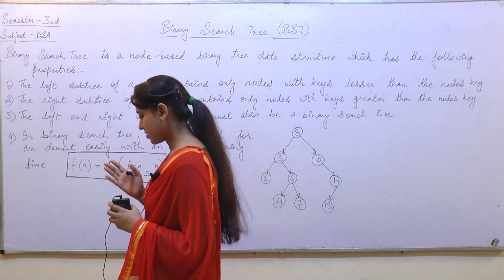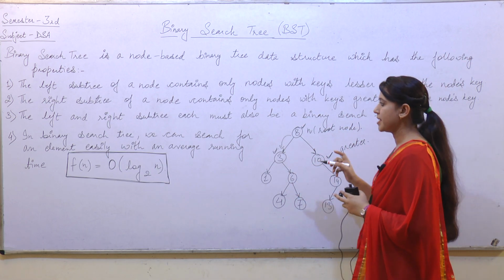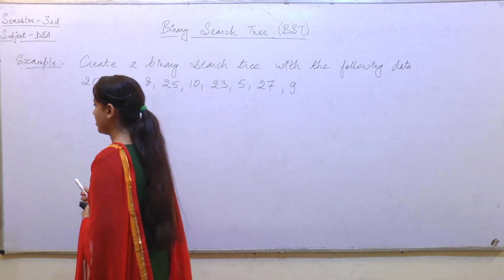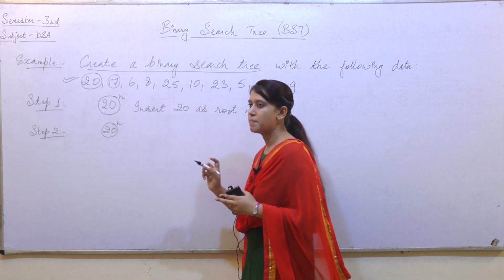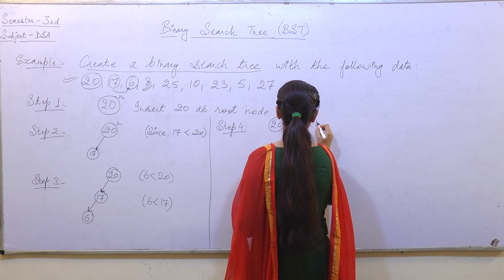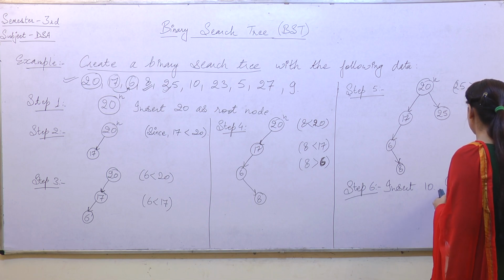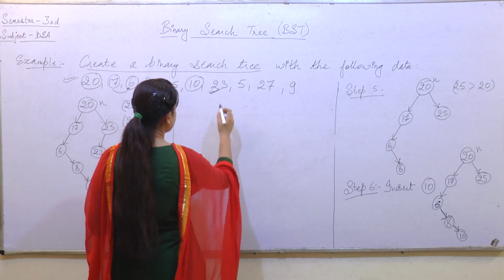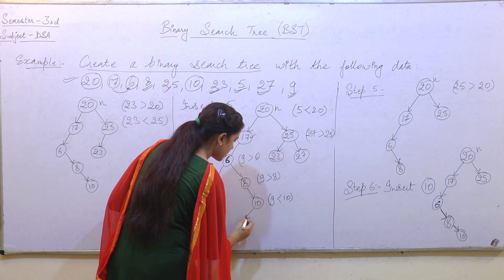L 7 Binary Search Tree